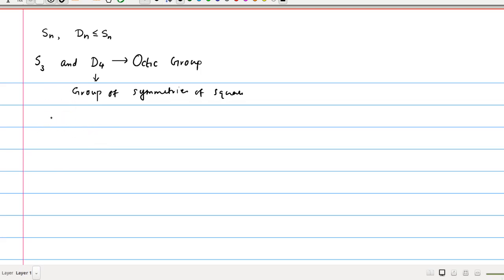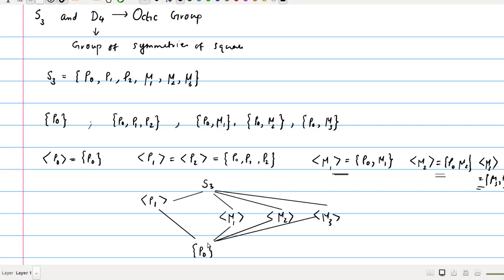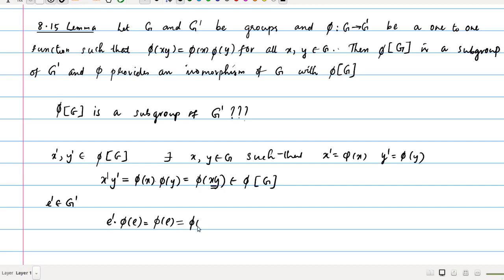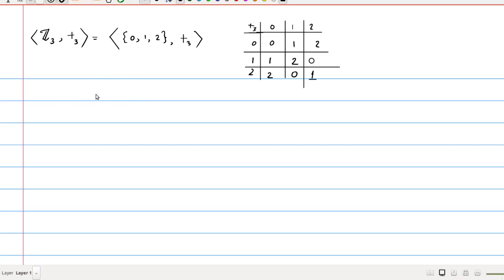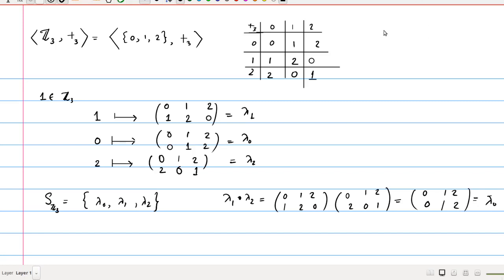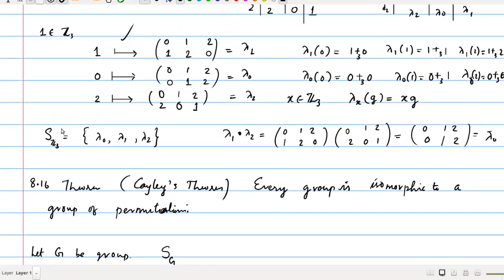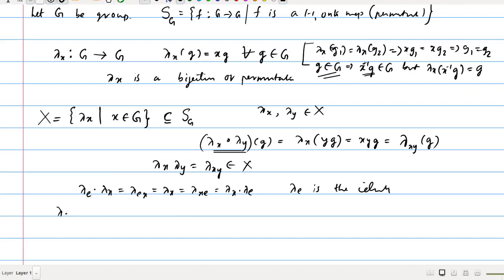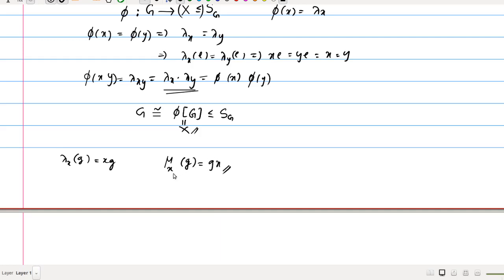Lecture 14 Sec 8 Cayleys Theorem